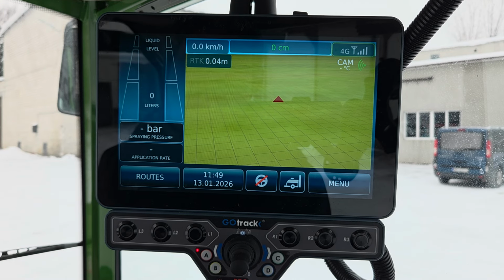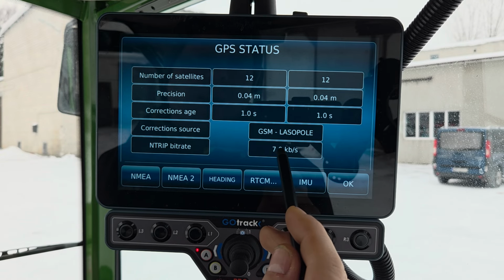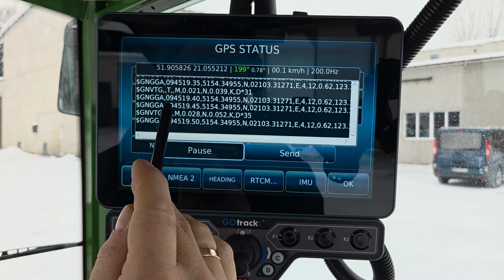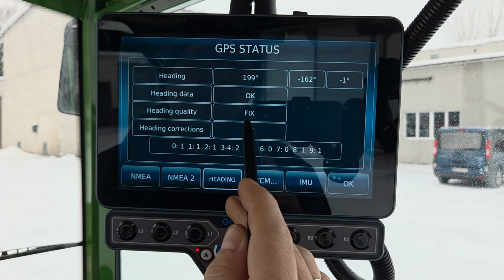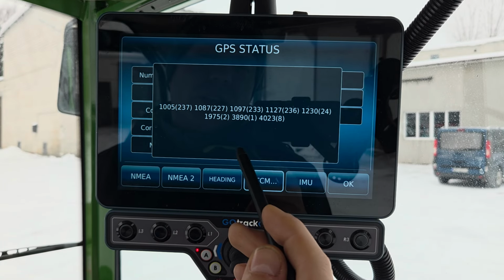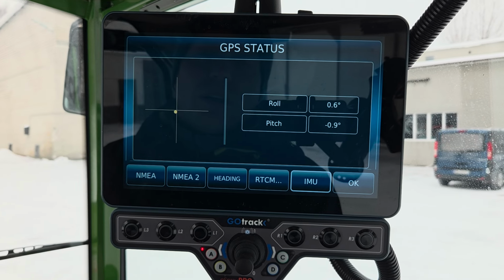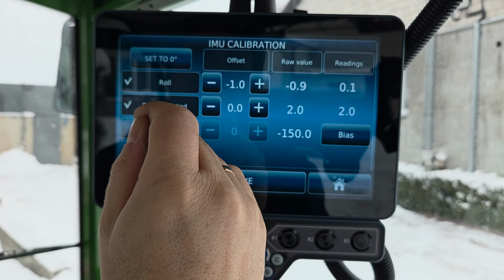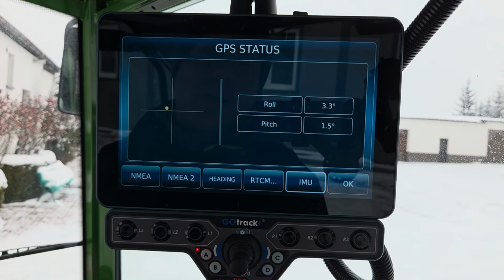GPS status menu explanation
Expalantion of GPS menu